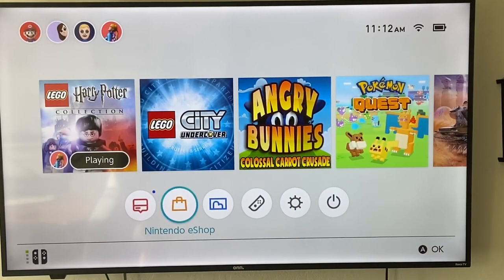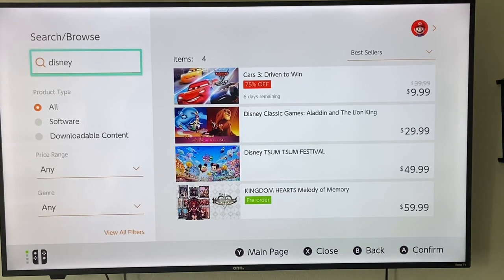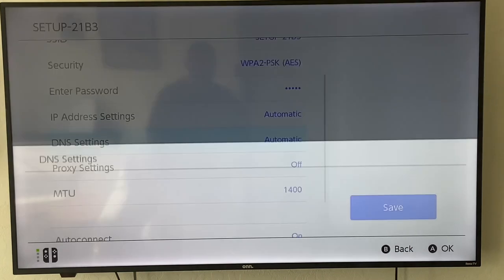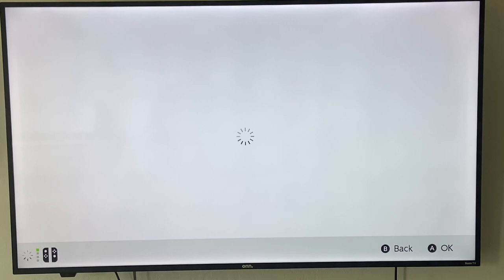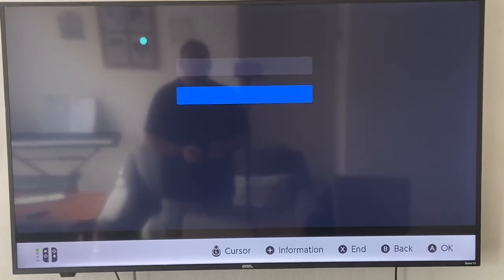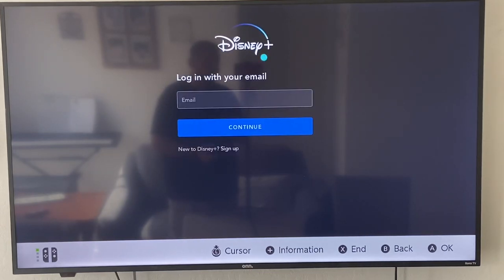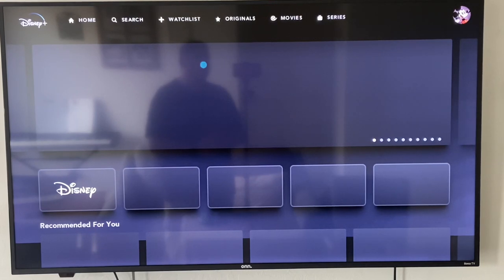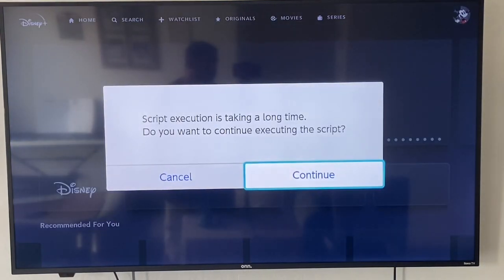Does The Nintendo Switch Have Disney Plus? (What To Do)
In today’s video I will be talking about whether the Nintendo Switch has Disney Plus or not. If you are considering buying a Switch but want to be able to watch Disney+ on it then you will definitely want to watch this video.

The Primary DNS info that you need to enter to try this is:

You can also learn more about this game system as well as games and other items at the link below on our website.

This Youtube channel will occasionally contain affiliate links in the description where if you place an order using the links a small amount of the purchase price will be paid to us as a commission.